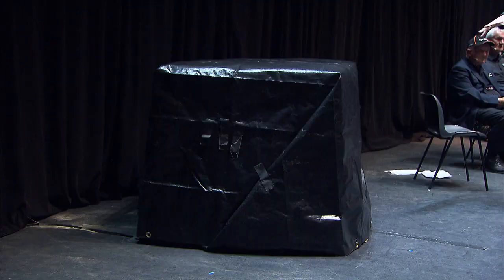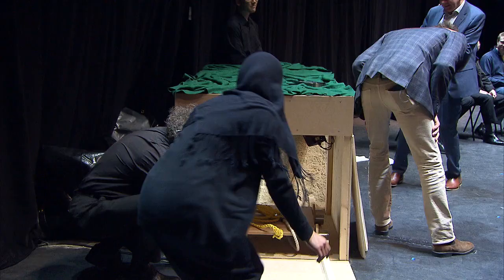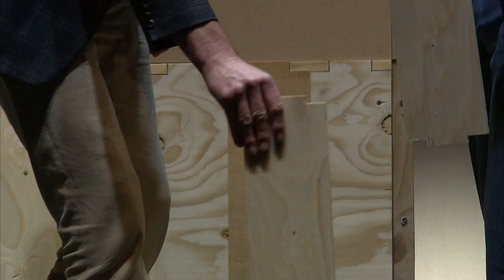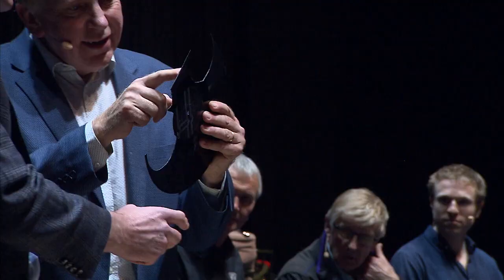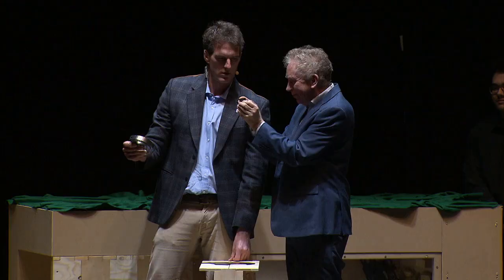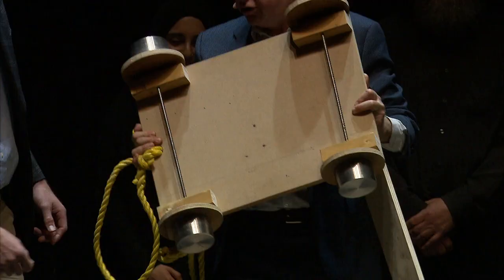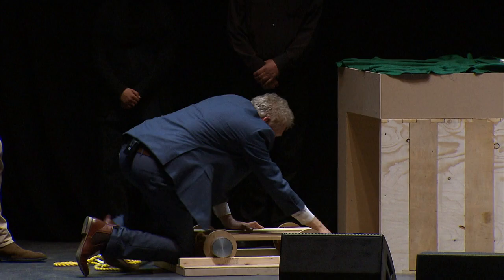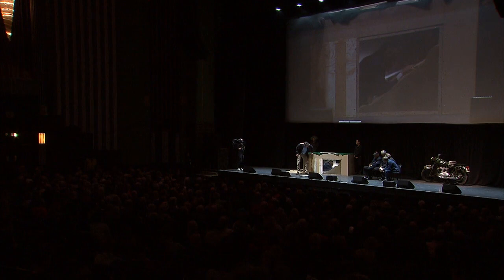Cambridge engineer recreates ‘The Great Escape’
© Snappin’ Turtle Productions - ’The Great Escape with Dan Snow’.

Sunday 24 March 2019 marked the 75th anniversary of the daring escape of 76 RAF airmen from Stalag Luft III, Germany’s infamous prisoner of war camp, via a 100 metre-long tunnel. To mark the occasion, Dr Hugh Hunt, Reader in Engineering Dynamics and Vibration, recreated the digging of the tunnel as part of a live demonstration to explain the engineering and science behind the escape. He was joined by engineering student Suhaa Mahmood, Dr Hilary Costello, and Cambridge resident John Aldridge.

Taking place at the Eventim Apollo, Hammersmith, the demonstration was streamed to cinemas nationwide as part of The Great Escape with Dan Snow